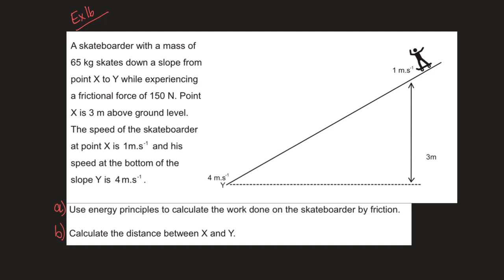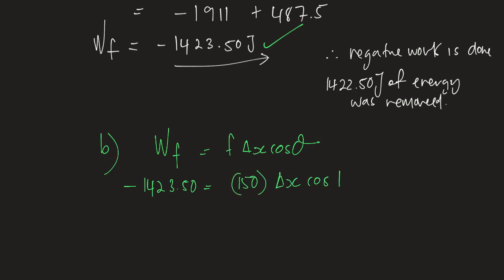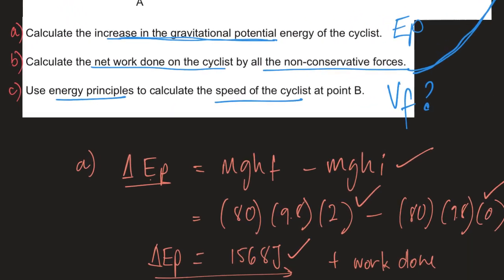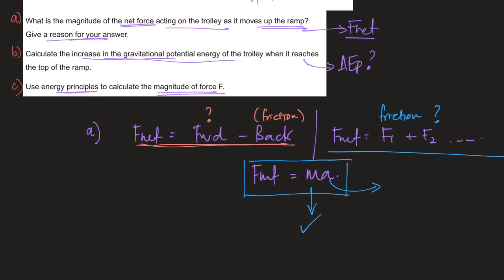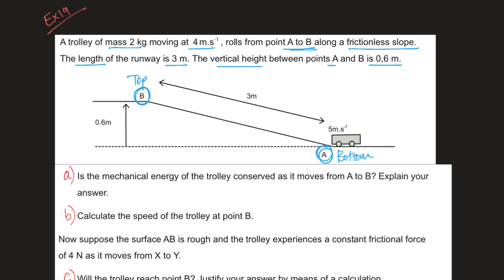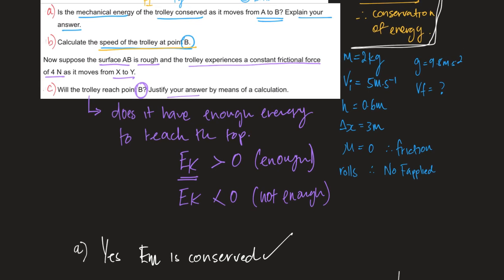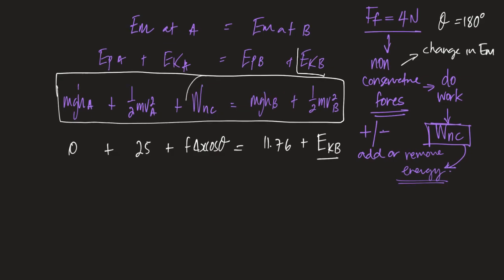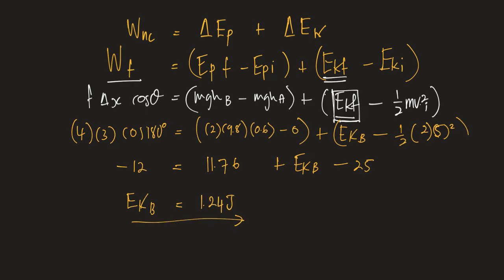Work, Energy and Power | PART 6.2 | Grade 12 Physical Sciences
📊 Video 6.2: Worked Examples – Mechanical Energy with Friction 🌟📉

Let’s put the theory into action! This video focuses on step-by-step worked problems involving mechanical energy, friction, and conservation principles to get you exam-ready.